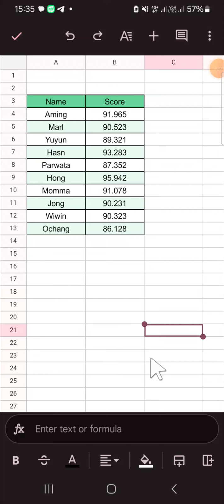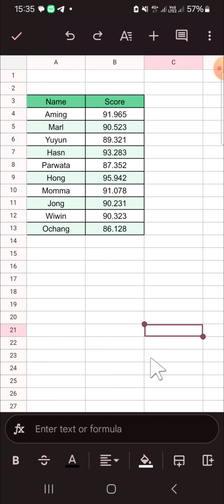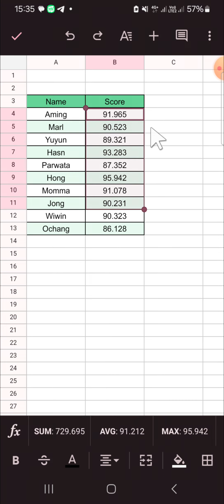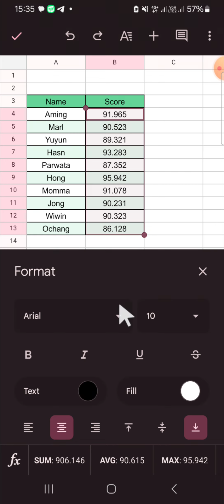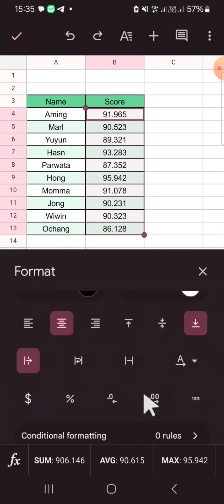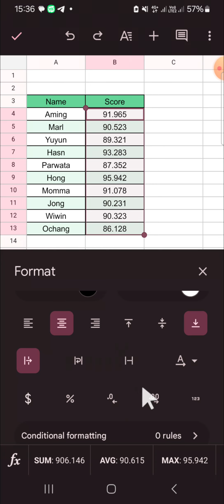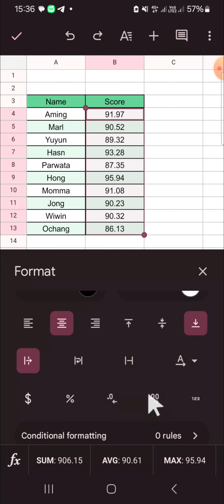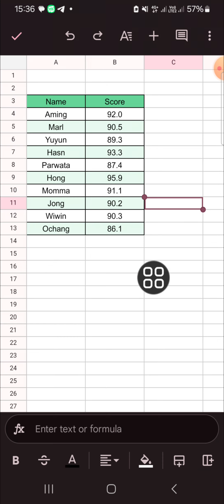👍 SMART TIPS: How to Change Number of Decimal Places on Google Sheets Mobile App?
Welcome to Smart Tips! In this video, we'll show you a quick and easy way to adjust the number of decimal places on Google Sheets using the mobile app. Whether you're crunching numbers on the go or fine-tuning your spreadsheet presentation, having control over decimal precision is essential. Join us as we walk you through the simple steps to customize decimal formatting on your mobile device.